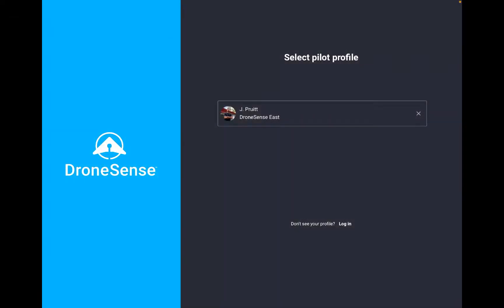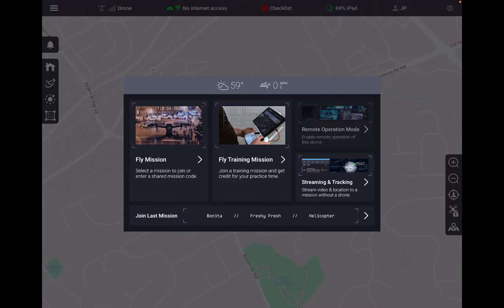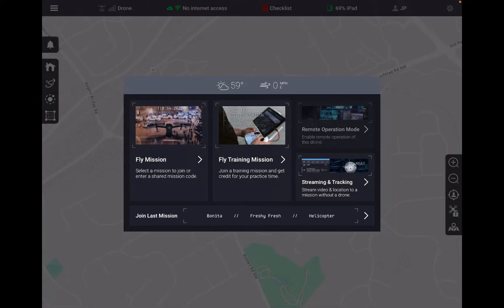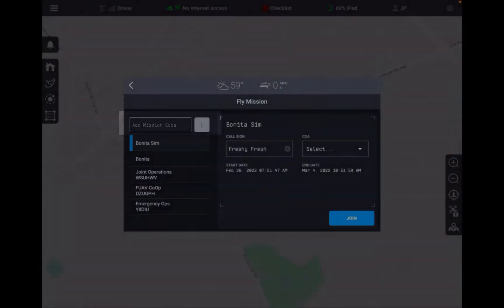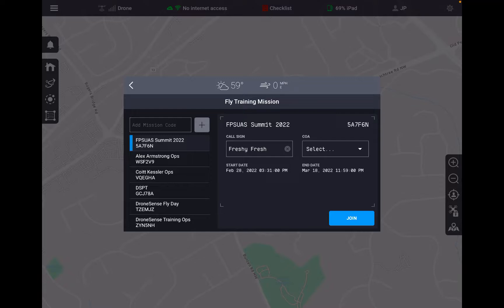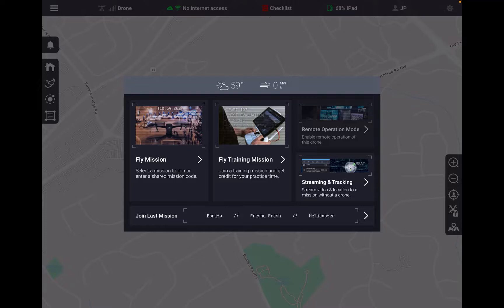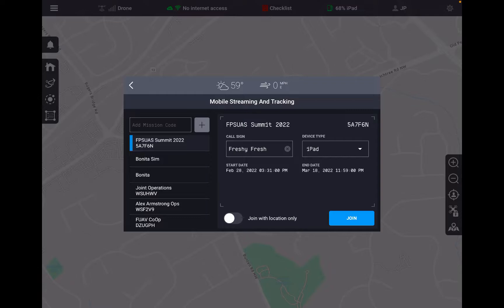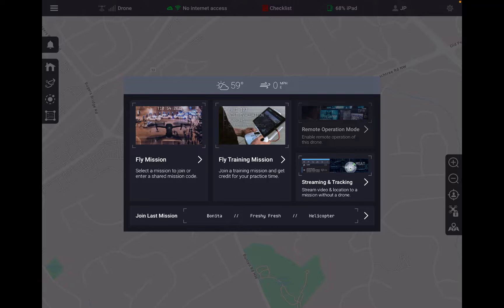New Mission Selector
Josh here to show off the new Mission Selector Screen that we're rolling out to the DroneSense Mobile app. This feature streamlines a lot of the startup process to make it easier to get up and flying.